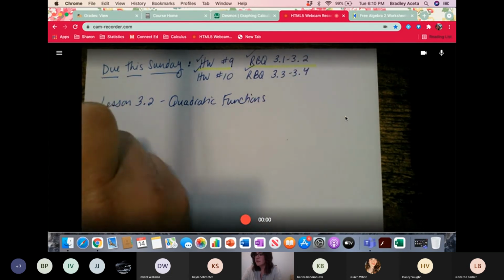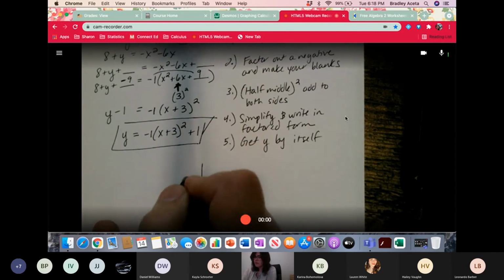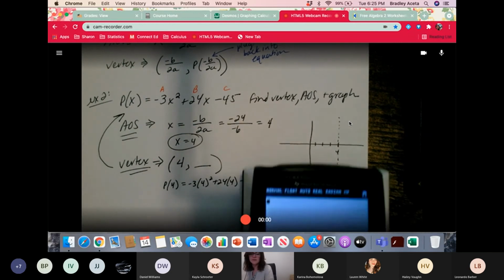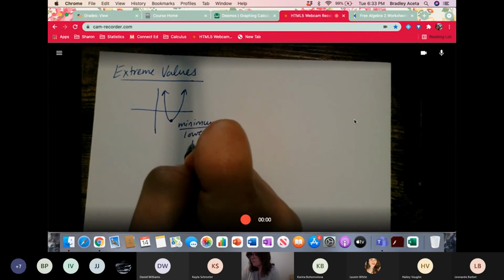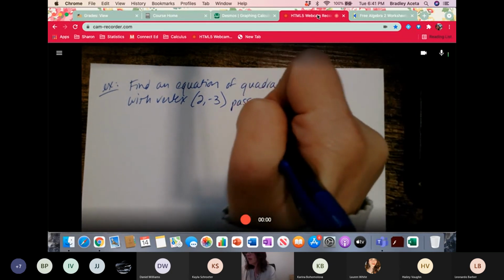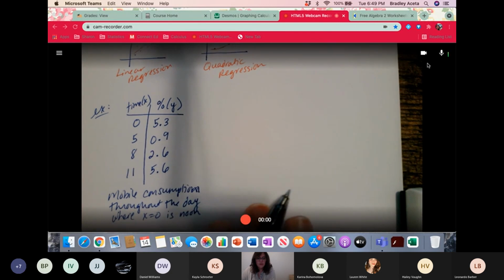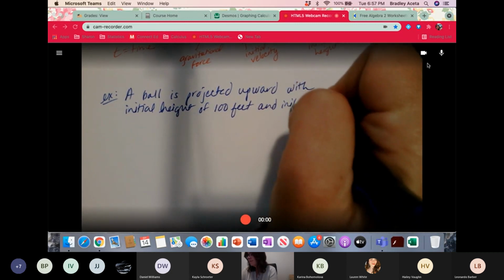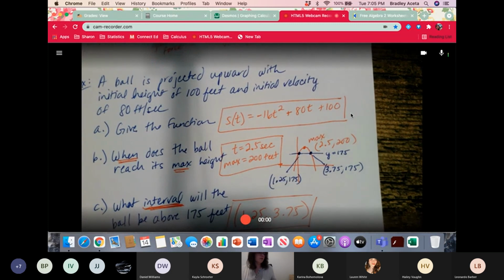Lesson 3.2 - Quadratic Functions